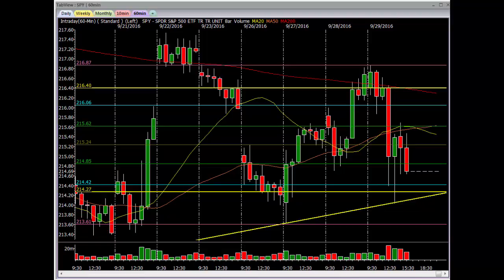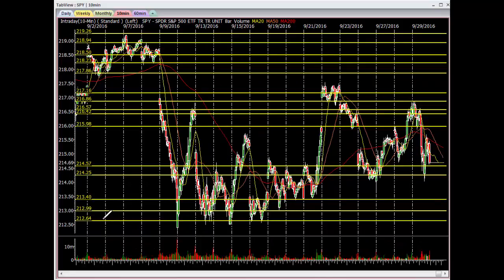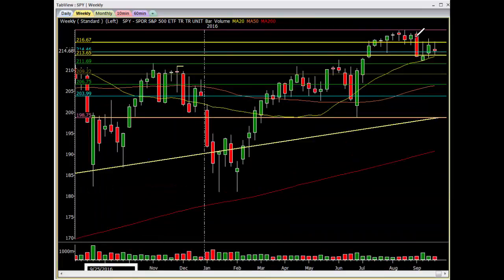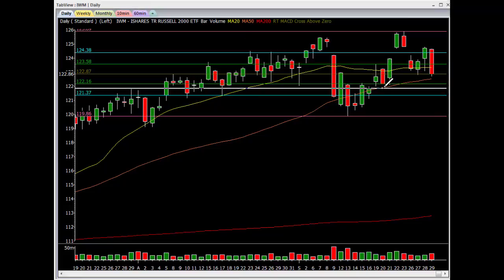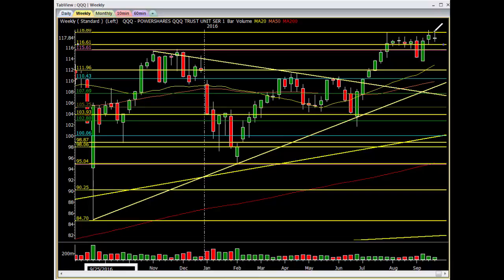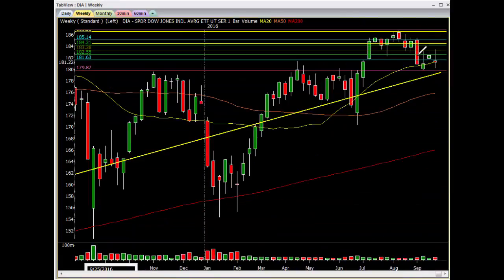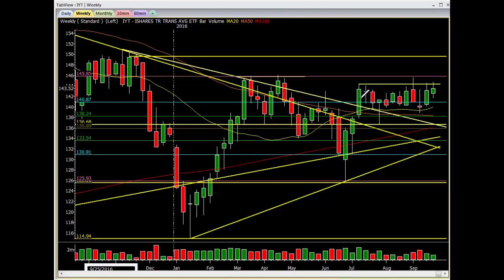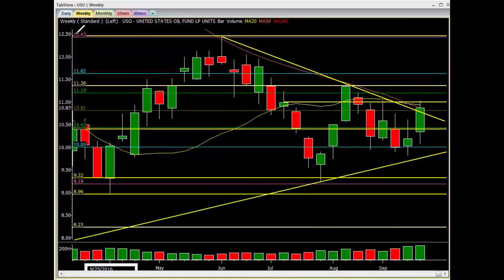$SPY $IWM $QQQ $DIA $IYT $USO 9 29 16